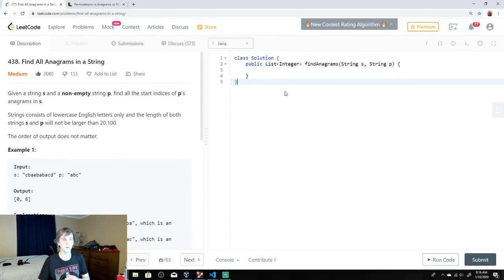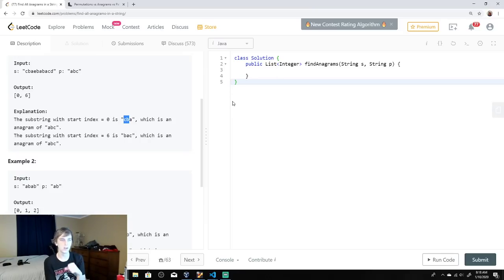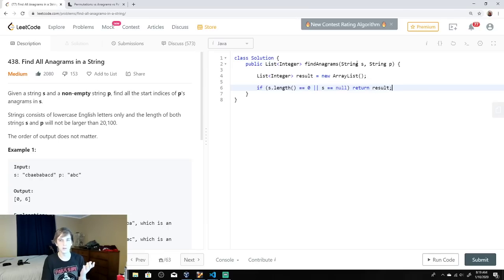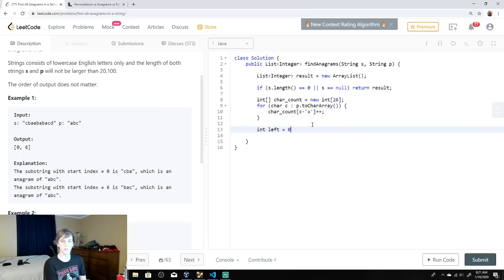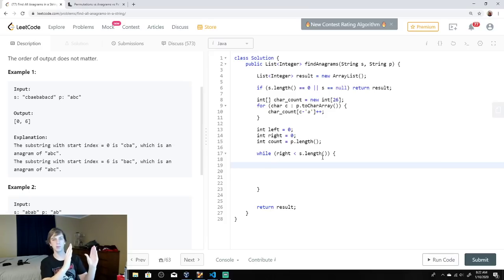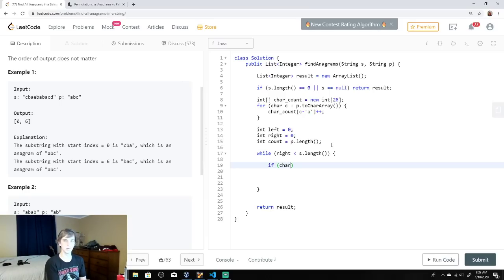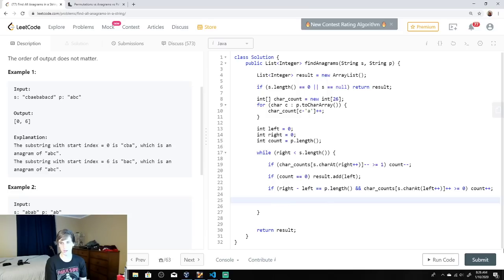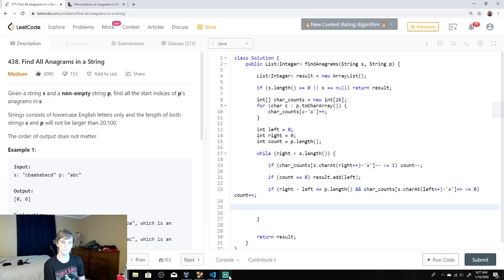LeetCode 438. Find All Anagrams in a String (Algorithm Explained)